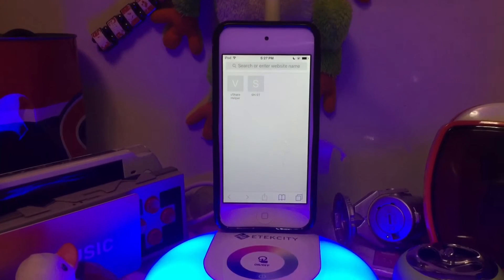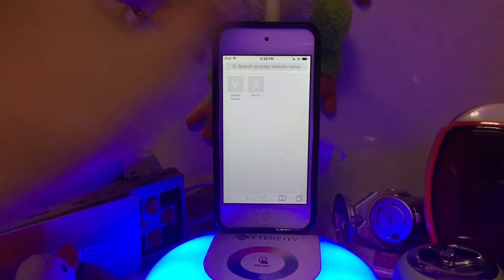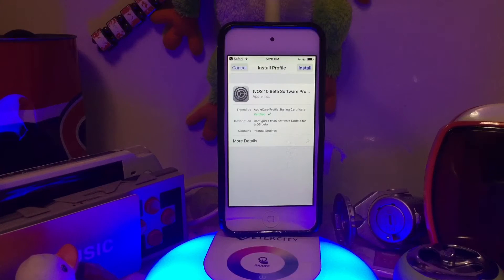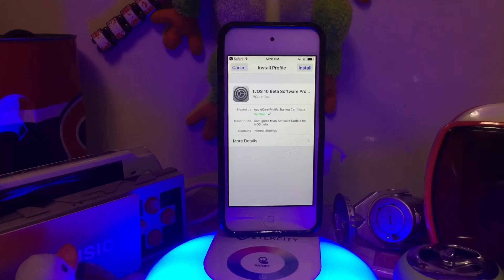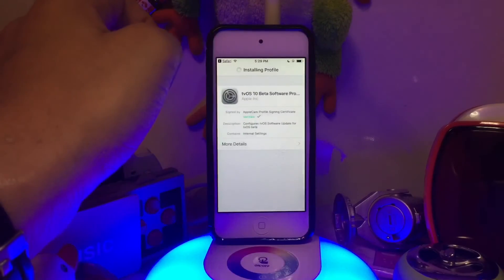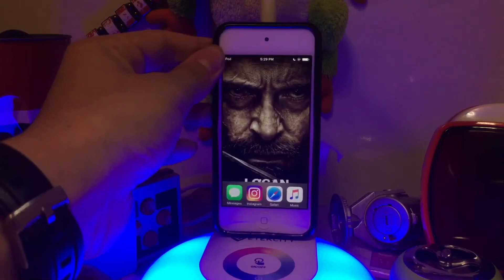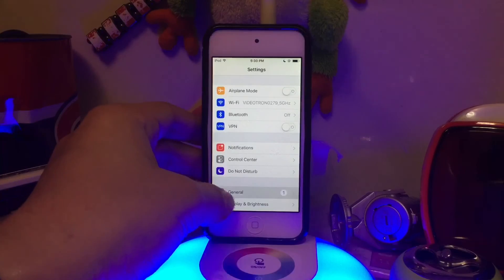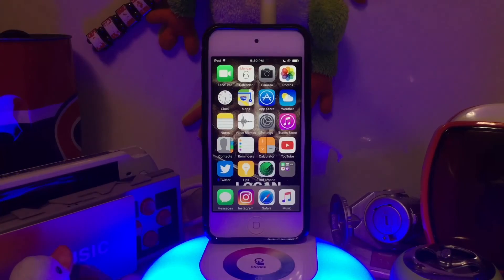How To Stop iOS Update Notifications on an iPhone/iPad/iPod touch (No Jailbreak No Computer)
Works on
iOS 10.2.1
iOS 10.2
iOS 10.1
iOS 10.0.2
iOS 10
iOS 9.3.4
iOS 9.3.3
iOS 9.3.2
iOS 9.3.1
iOS 9.3
And below...